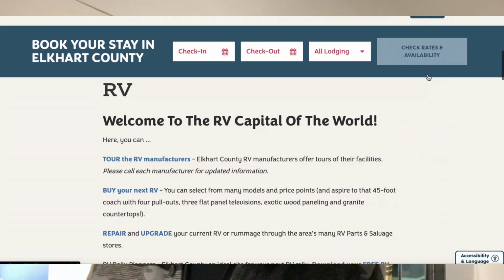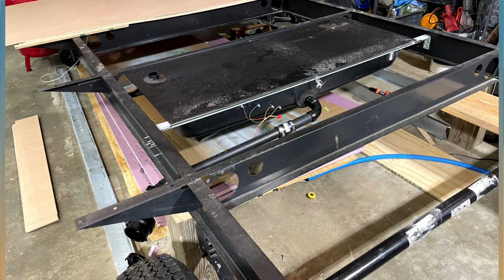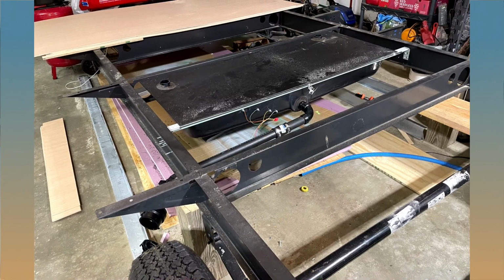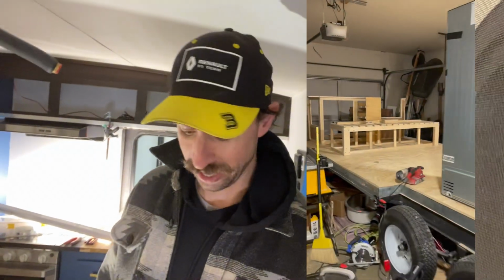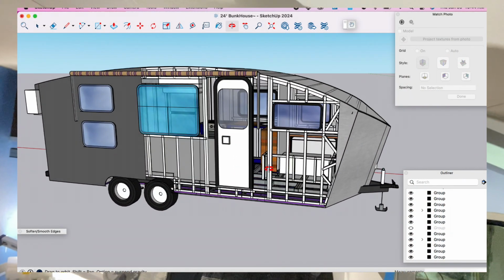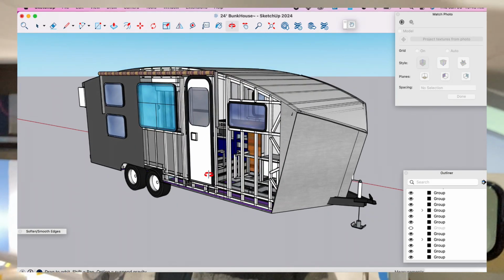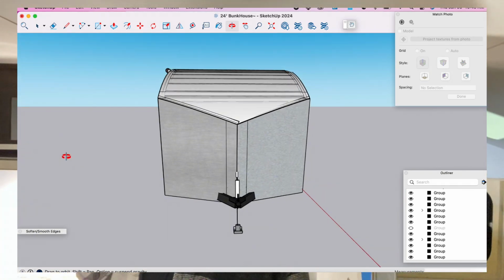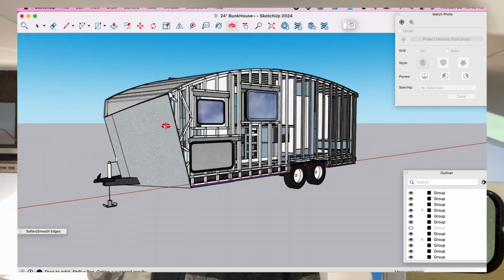RV DIY Travel Trailer Build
First video about building a travel trailer from surplus RV components.   In the video I give a construction overview with sone reasons for design choices during the build.  I added some construction clips  to help explain sone of the processes I used in building this one off travel trailer.